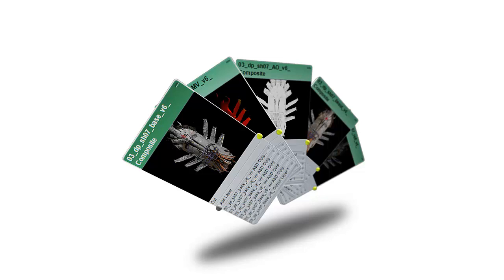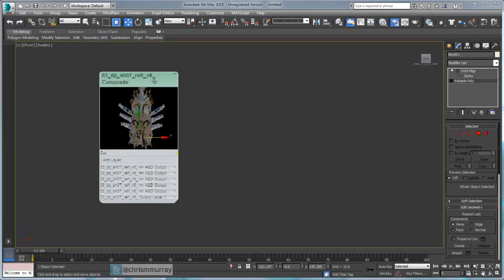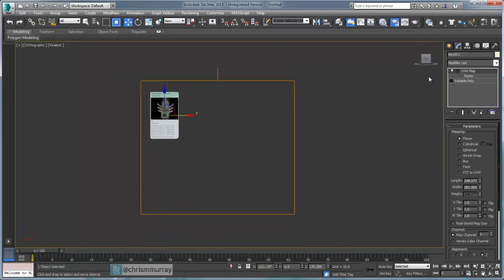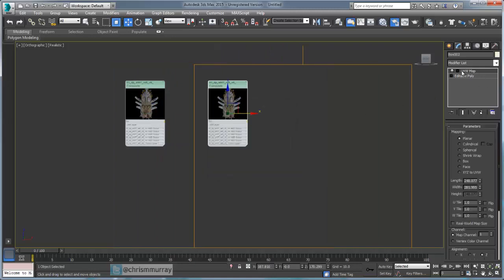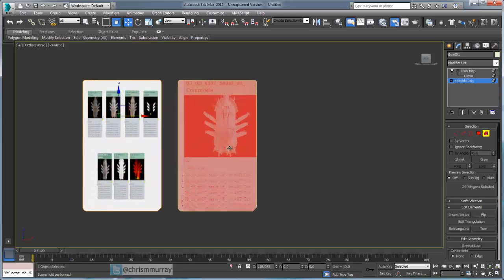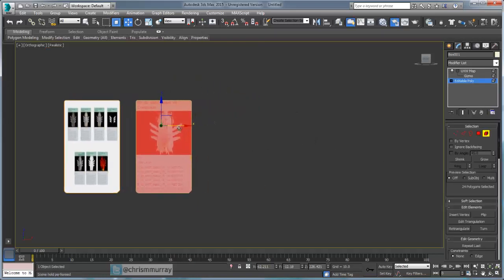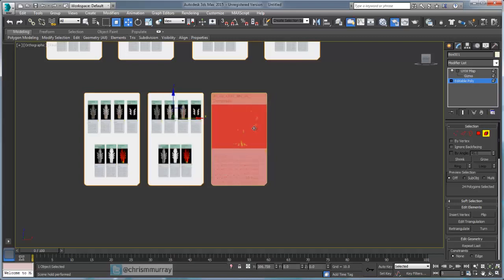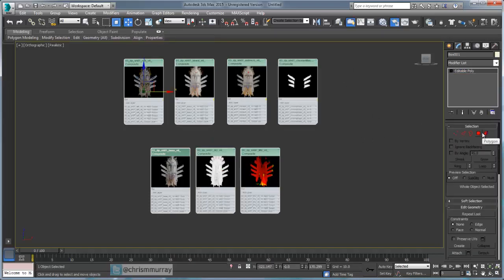3ds Max Tips and Tricks: UVW Mapping Cloned Elements with 1 Modifier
In this 3ds Max free tutorial video I show you how to use 1 UVW Mapping modifier to map several sub object elements quickly. Use this method to avoid having to use several UVW map modifers to map several objects when you can use one modifier and one texture to accomplish the same thing.